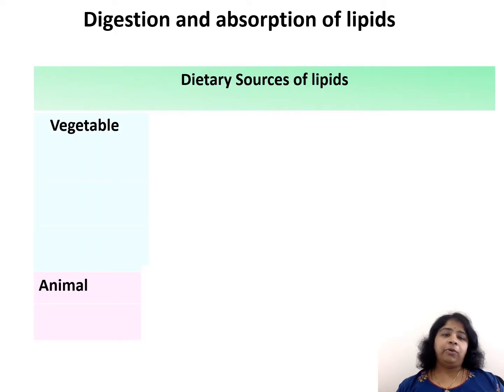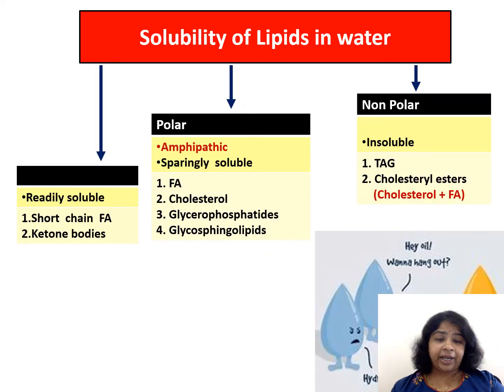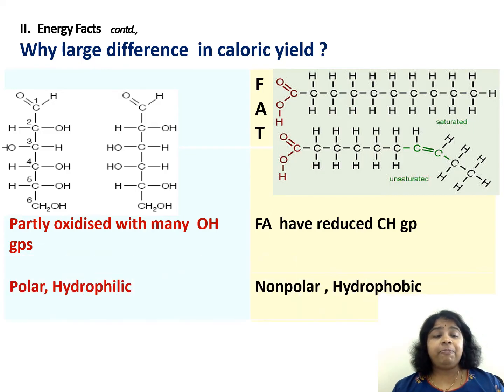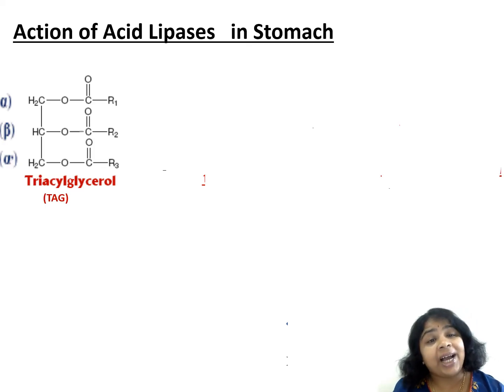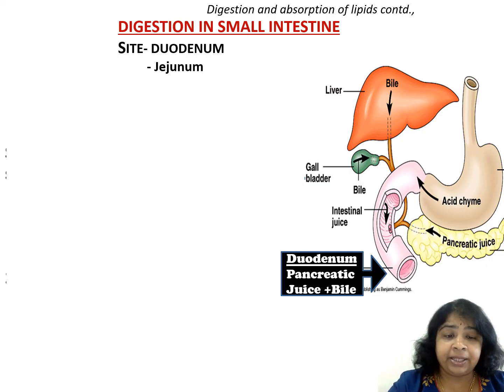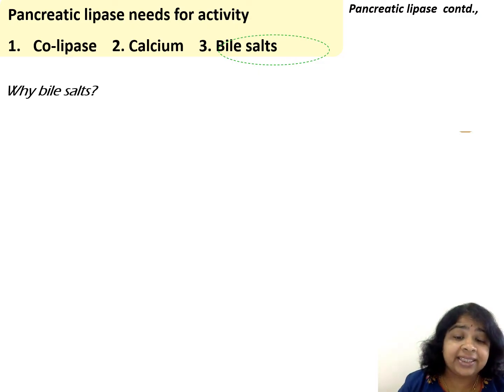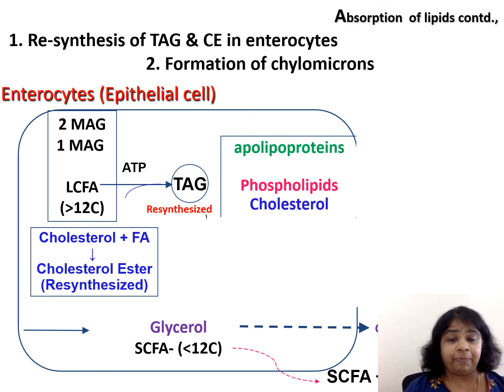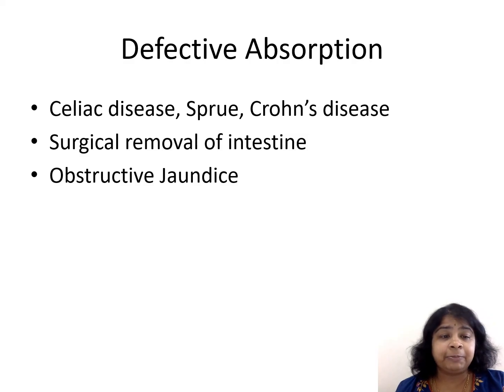Digestion and absorption of Lipids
Digestion and absorption of lipids for medical students